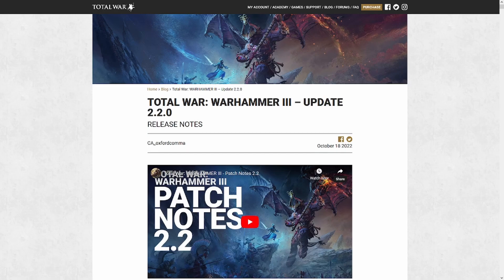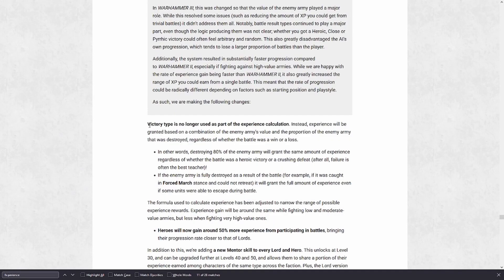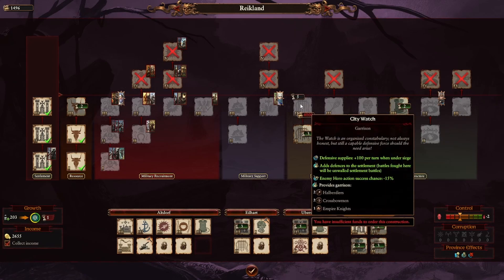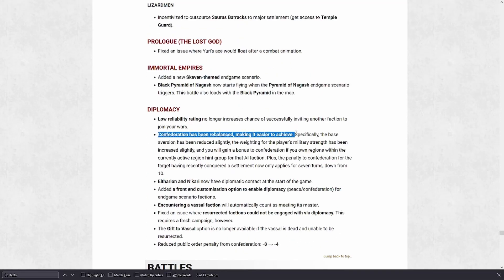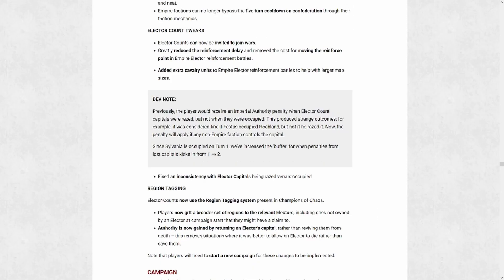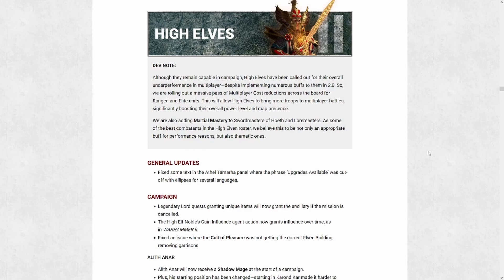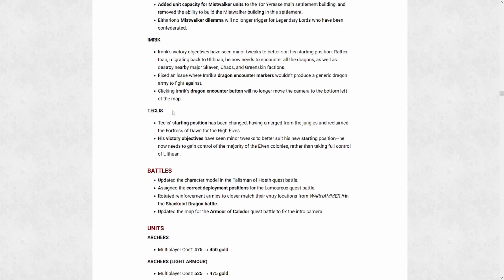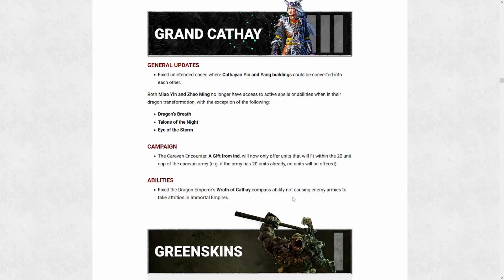Patch 2.2 Highlights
Hey everyone! It's me HawkeyeG here with another video. In this video I go through and review what I think are some of the more notable changes in Patch 2.2 for Total War: Warhammer III and talk about how I see them potentially impacting the game! I also discuss the faction-specific changes for the Order factions I know and love.

I hope you enjoy and can get a little information out of this for yourself in your own campaigns! If you have any other questions please feel free to ask, and if you want to talk about some things you thought were important about this patch go ahead and leave a comment as well.

Chapters:
0:00 - Intro
1:14 - General changes
3:48 - Experience gain changes
6:10 - Settlement battle changes
8:48 - AI and difficulty changes
11:40 - Confederation changes
13:30 - Dwarfs changes
14:53 - Empire changes
19:20 - Lizardmen changes
21:10 - High Elves changes
24:29 - Kislev changes
26:41 - Cathay changes
27:56 - Skaven changes (kind of?)
29:21 - Review and Outro